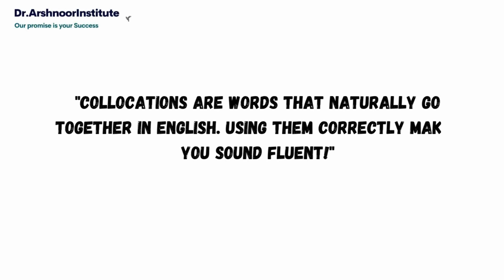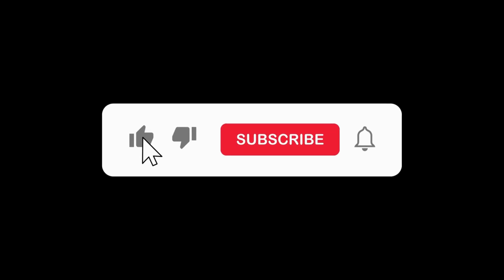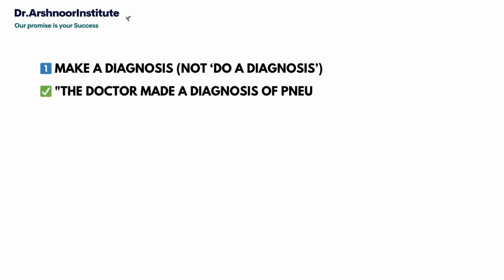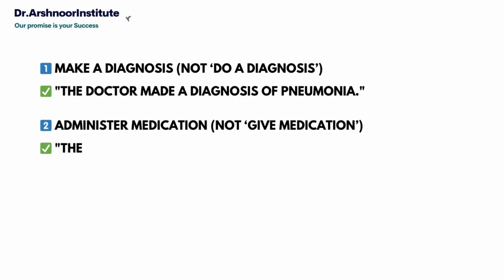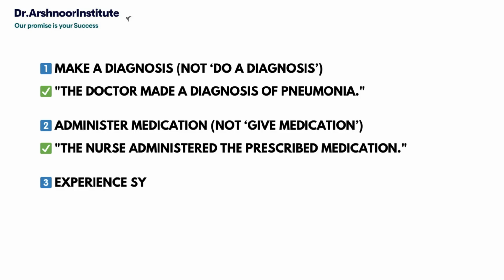10 Must-Know Collocations for OET Success!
Want to sound more professional in OET? Stop making common mistakes and use these 10 medical collocations to improve your Speaking & Writing scores!

📌 What You’ll Learn:
✔️ 10 common OET collocations & how to use them correctly
✔️ A fun quiz to test your knowledge
✔️ Tips to improve fluency and accuracy

📌 More OET Vocabulary Videos:
🔗 Common OET Spelling Mistakes
🔗 10 Advanced Synonyms for OET

💬 Comment ‘OET FLUENT!’ if this helped you!